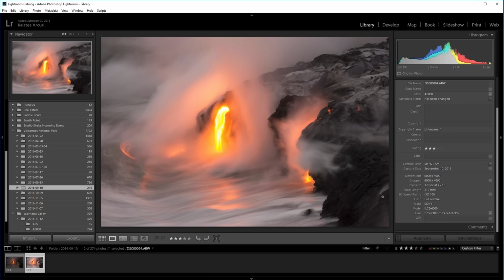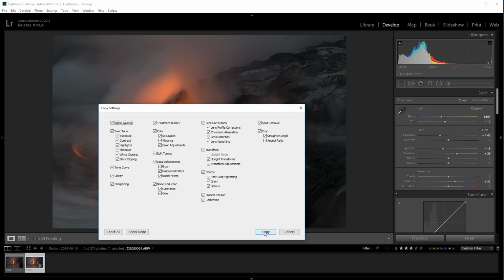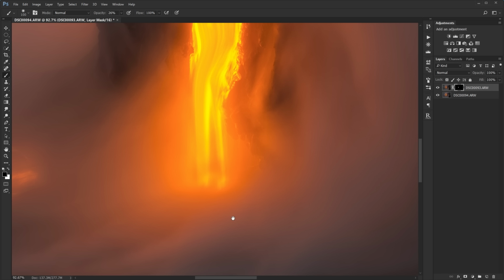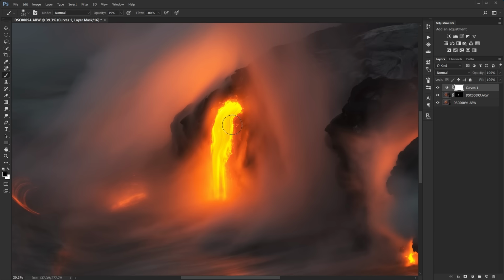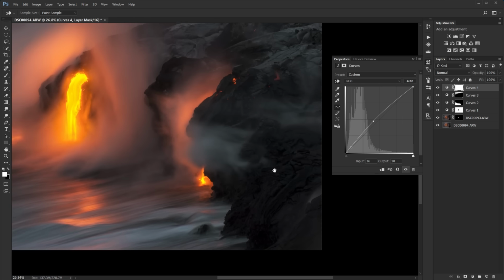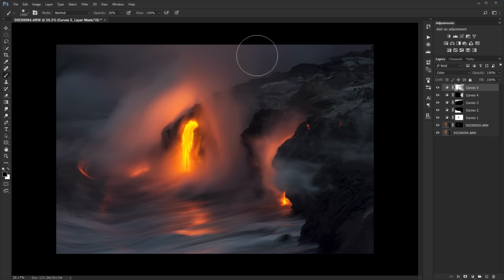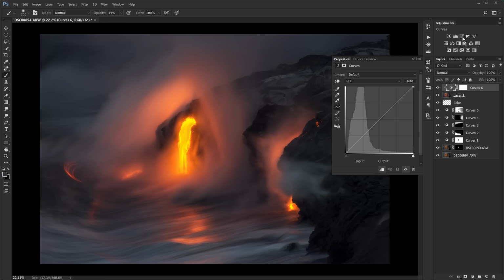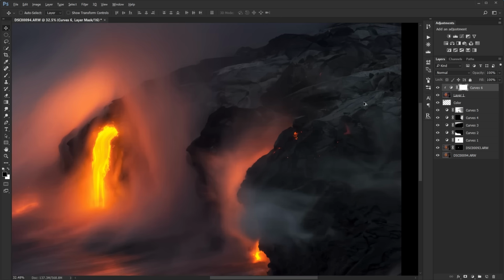Landscape Photo Editing Session: Lava Telephoto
Processing a classic telephoto lava composition at the 61G lava flow in Kalapana, Hawaii.